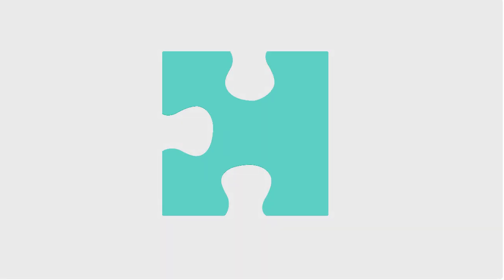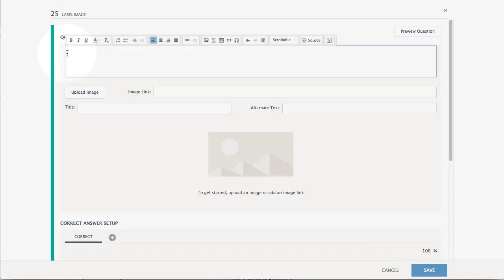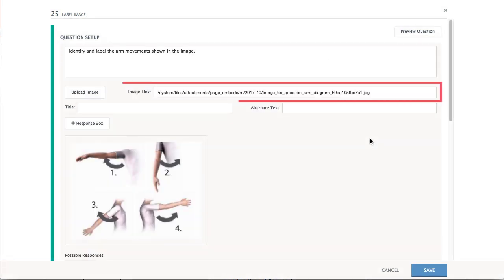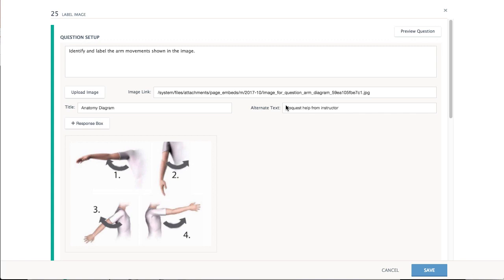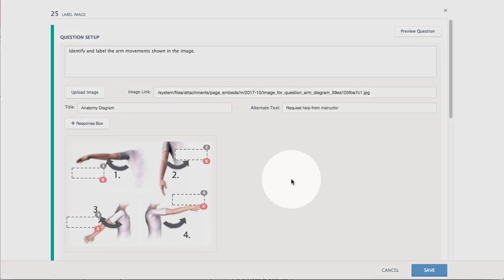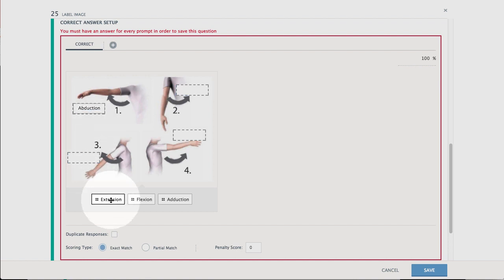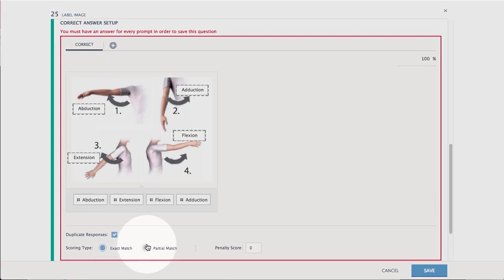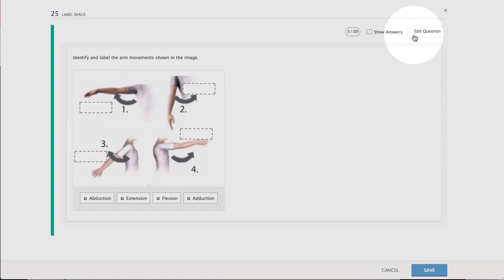Label Image Question Setup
Let's walk through setting up a Label Image question within the Assessments feature for Schoology Enterprise users.